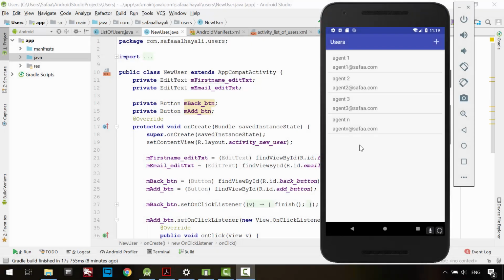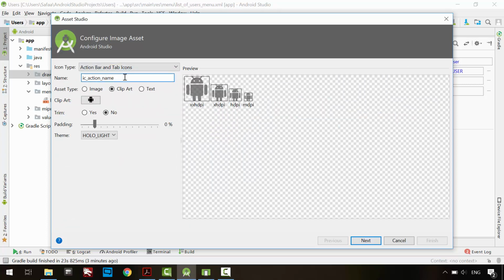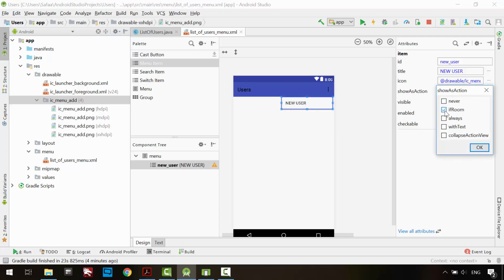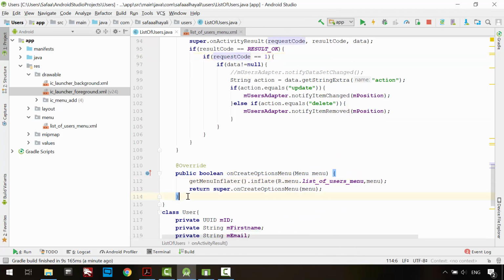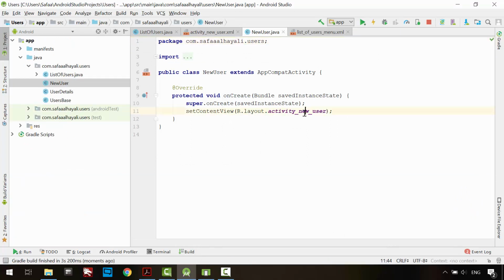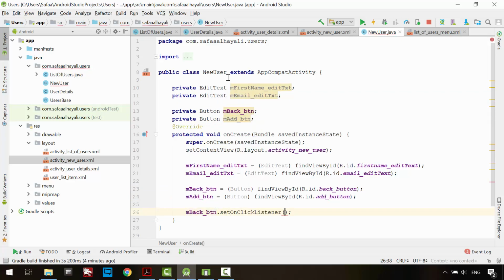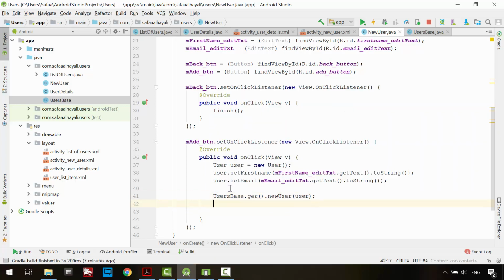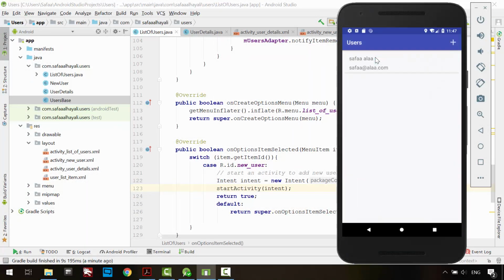Android Tutorial #5 - Toolbar - Action-bar - Menu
Toolbar or Action-bar or Menu, is quite useful feature you have to take benefit from it, by creating action or menu items to do some action in your app, or you can use it for navigation and for displaying logo or your app brand.
so, in this video you'll learn about toolbar...
and at the end of this video you'll face a small issue in updating the parent activity, I've already explained that in this tutorial:

but, if you can't solve it here is the solution:
ListOfUsers.java:

    public boolean onOptionsItemSelected(MenuItem item) {
        switch (item.getItemId()){
            case R.id.new_user:
                Intent intent = new Intent(this, NewUser.class);
                startActivityForResult(intent,2);
                return true;
                default:
                    return super.onOptionsItemSelected(item);

    protected void onActivityResult(int requestCode, int resultCode, Intent data) {
        super.onActivityResult(requestCode, resultCode, data);
        if(resultCode == RESULT_OK){
            if(requestCode == 1){
                if(data!=null){
                    //mUsersAdapter.notifyDataSetChanged();
                    String action = data.getStringExtra("action");
                    if(action.equals("update")){
                        mUsersAdapter.notifyItemChanged(mPosition);
                    }else if(action.equals("delete")){
                        mUsersAdapter.notifyItemRemoved(mPosition);
            }else if(requestCode == 2){
                mUsersAdapter.notifyItemInserted(mUsers.size());

NewUser.java:

mAdd_btn.setOnClickListener(new View.OnClickListener() {
            public void onClick(View v) {
                setResult(RESULT_OK,null);
                User user = new User();
                user.setFirstname(mFirstname_editTxt.getText().toString());
                user.setEmail(mEmail_editTxt.getText().toString());

                UsersBase.get().newUser(user);
                Toast.makeText(NewUser.this,"New user has been added to the list",
                        Toast.LENGTH_LONG).show();
                mFirstname_editTxt.setText("");
                mEmail_editTxt.setText("");